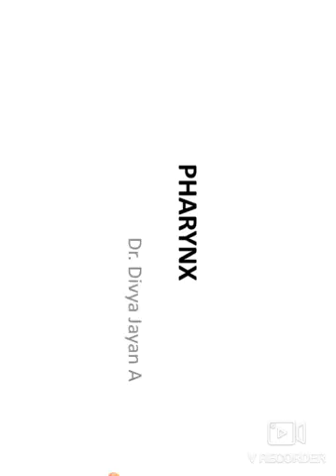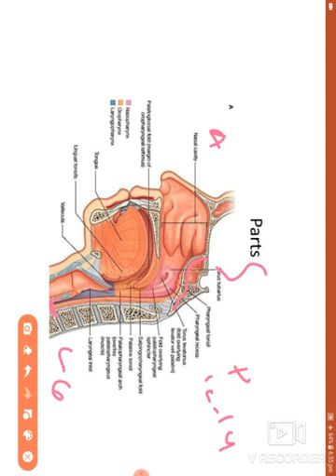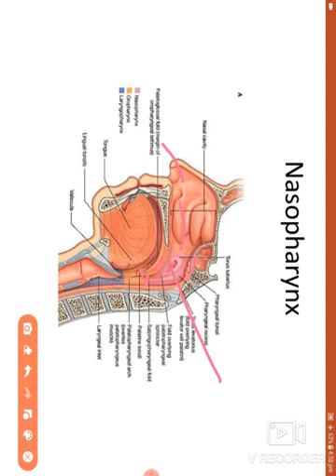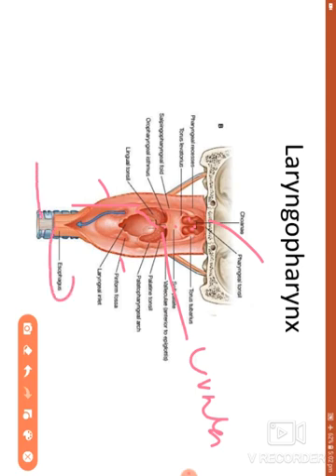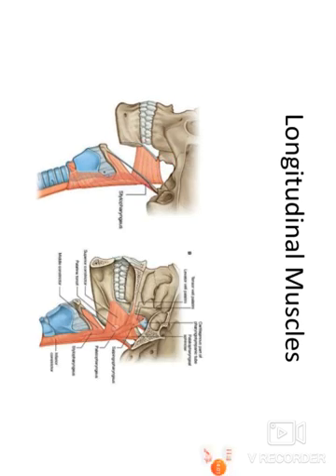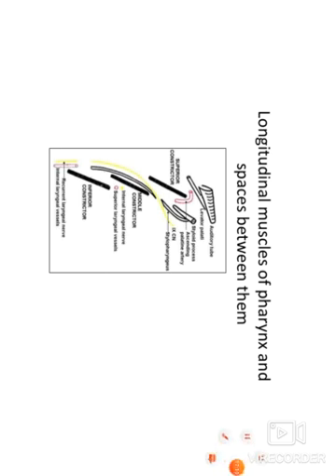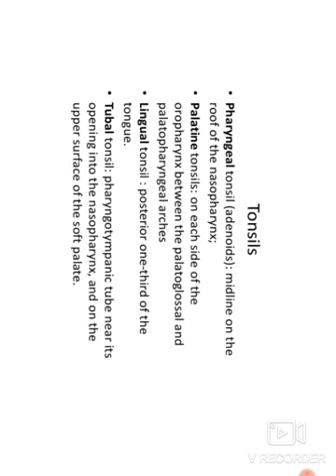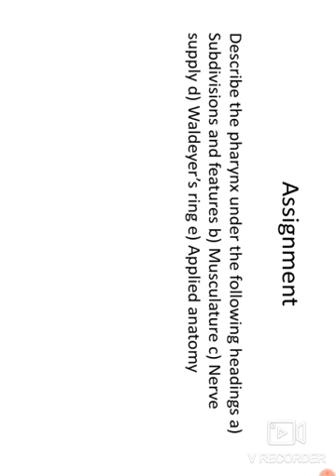02 05 2020 Anatomy, Pharynx 1st B Sc